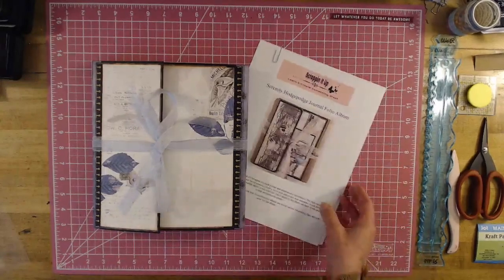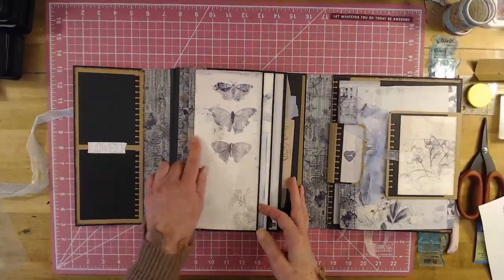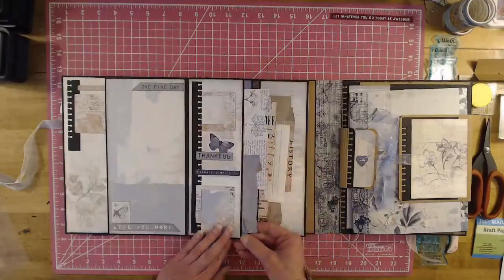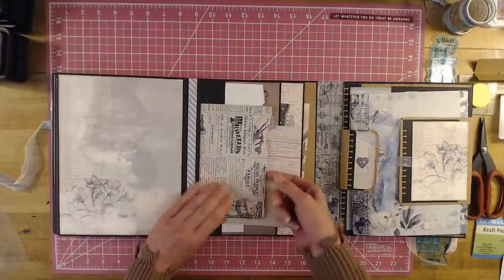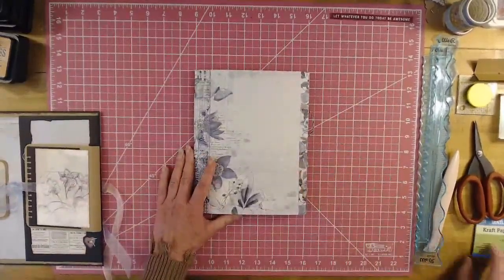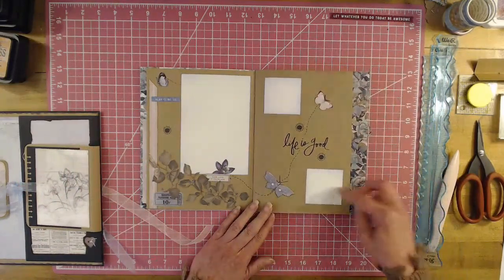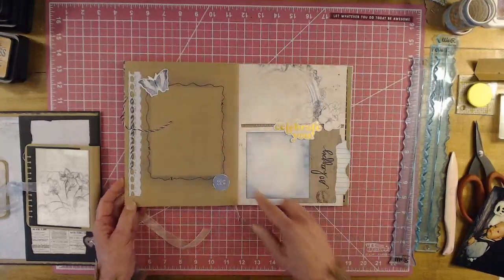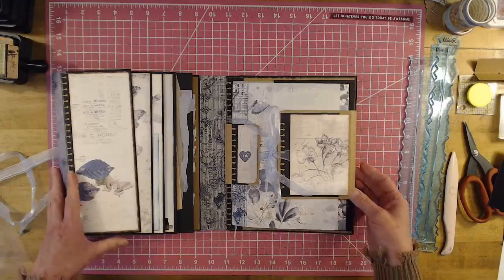Serenity Hodgepodge Folio Album Share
Here is my Serenity Hodgepodge folio album that features a folio and a journal aspect all in one album!!  This album measures 8 1/2 x 10 and uses cardstock and Tyvek for the spines of this album, and all is decorated with the beautiful Serenity Collection kit for 49th & Market.

Here is the video I mentioned to you where I show you another Hodgepodge Journal that I made, and how to cut the brown parcel or wrapping paper.

You can purchase the tutorial so you can also make this folio album that I hope will be a favorite one to make!!

Keep Scrappin
Vanessa Peter